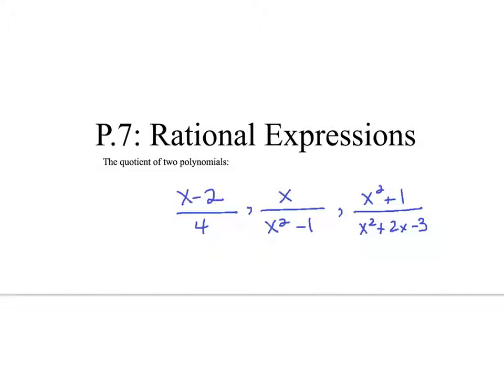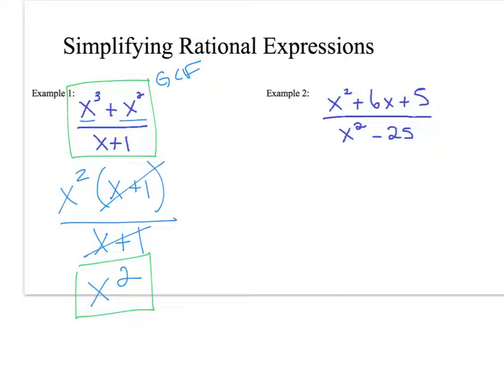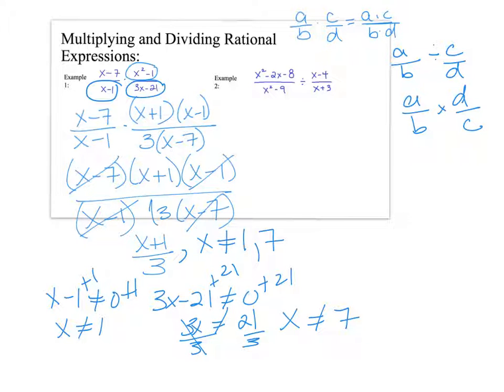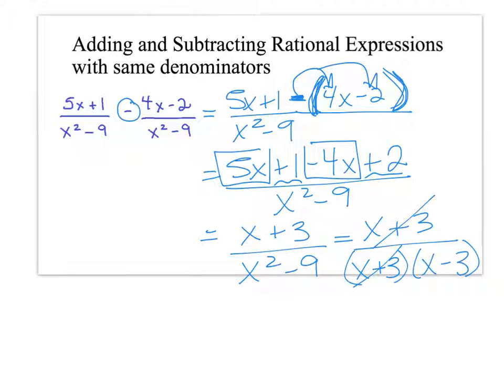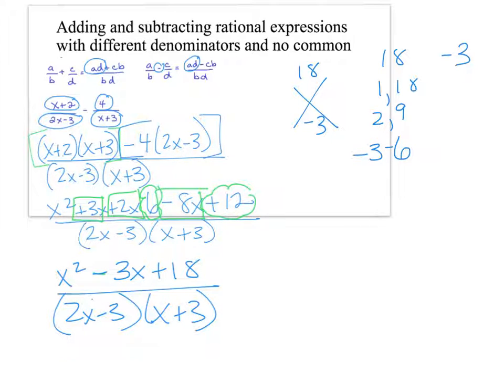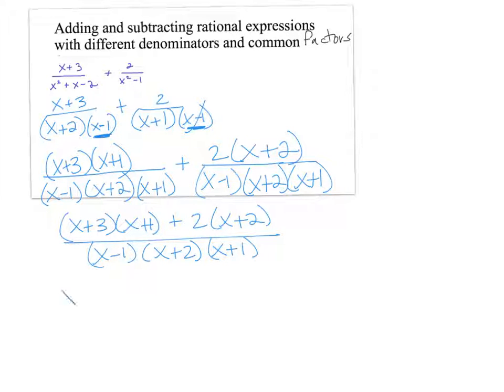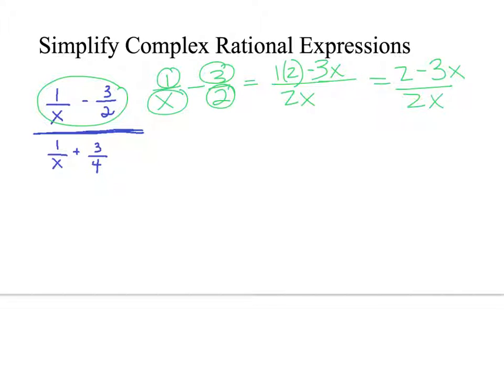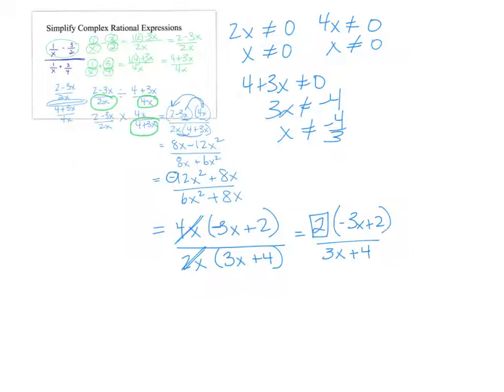P.6 Rational Expressions